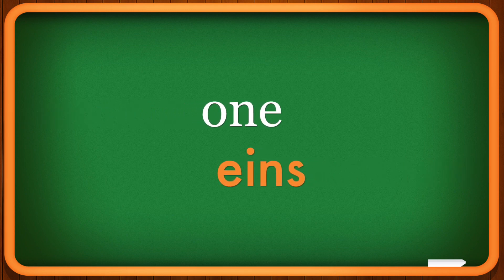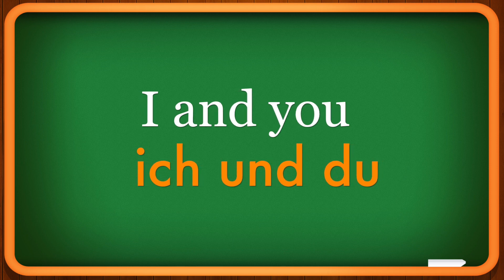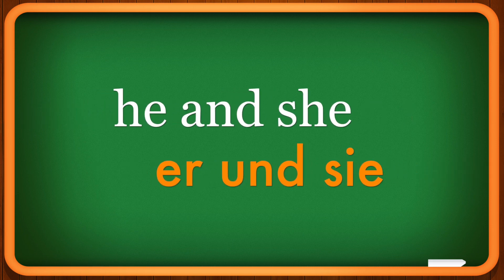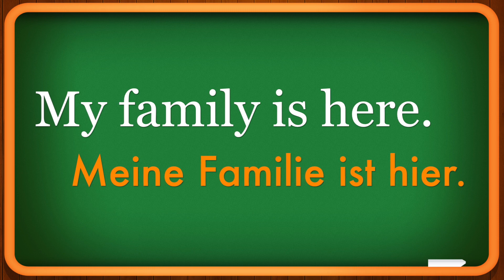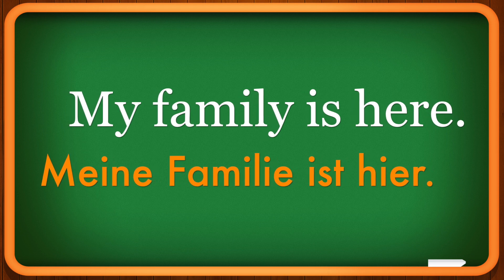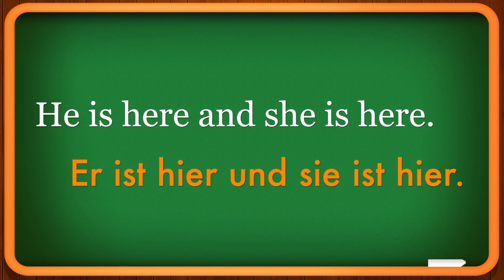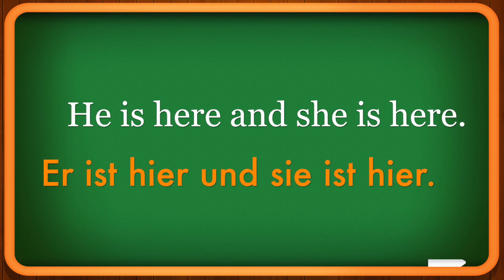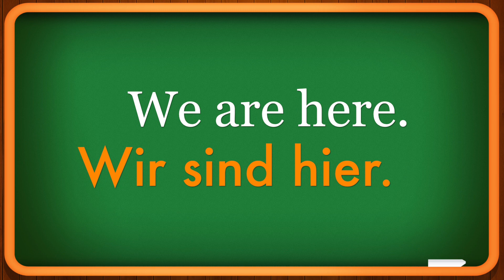Lesson 1- People - Personen - Learn German Language - easy german - free learnen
تعلّم الألمانيّة